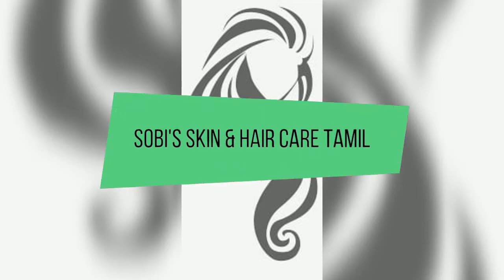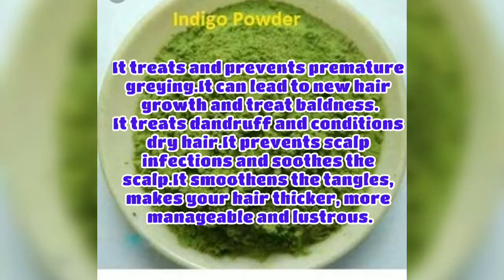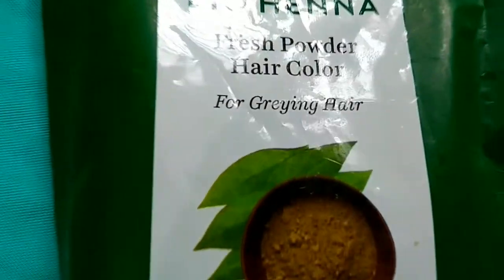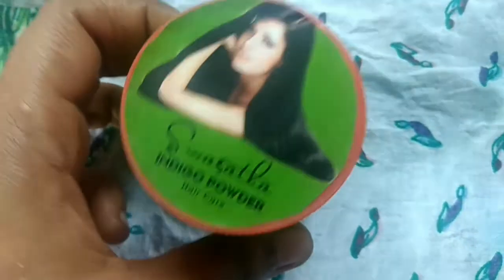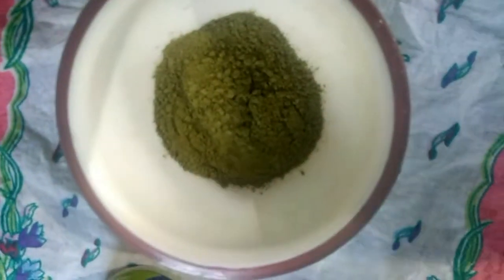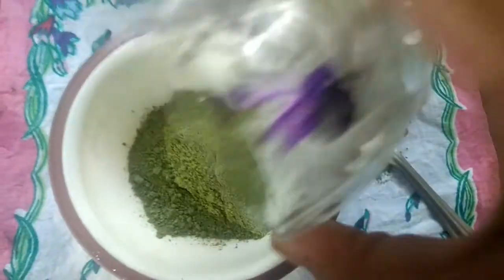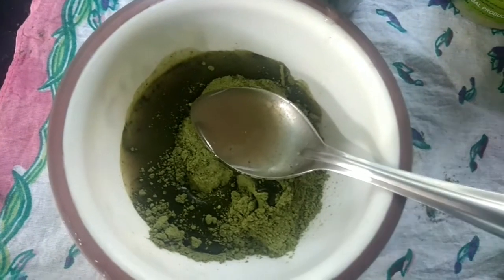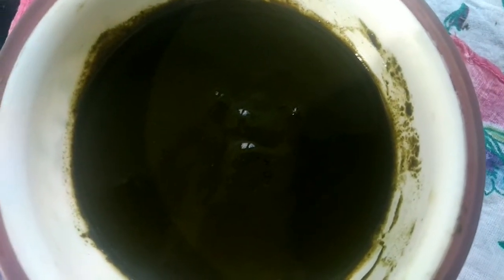2 in 1 Hair pack & Hair dye| Indigo for hair growth, thick hair& turn Gray to White hair | in Tamil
Hello everyone,
In this video I have shared about simple home made natural hair growth and hair dye...
Ingredients are,

Hair pack

Henna powder
Indigo powder
Rice water

Hair dye

Henna powder
Indigo powder
Warm water

In this video I only show how to prepare hair pack..
 I don't show hair dye because it's all same like a hair pack ..but u can add warm water instead  off rice water.. leave it for 1 to 2 hours.. then wash it.
Don't Use shampoo..